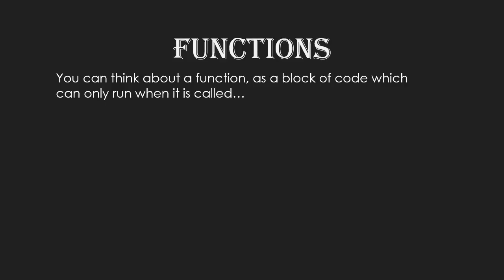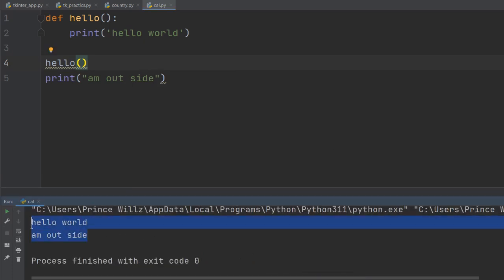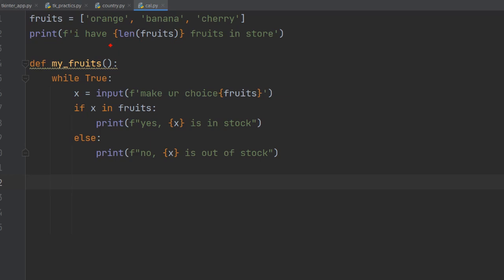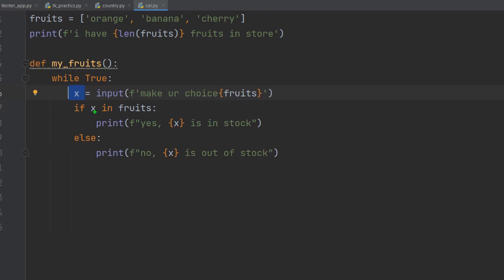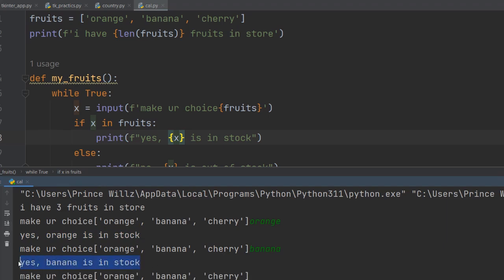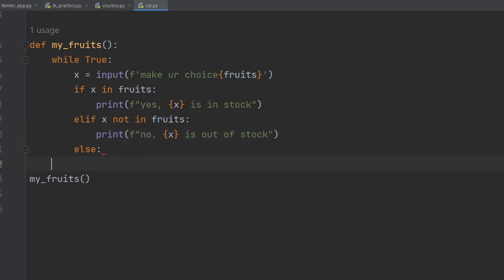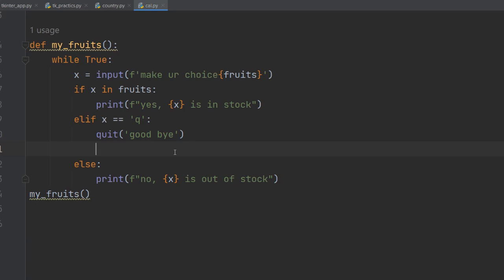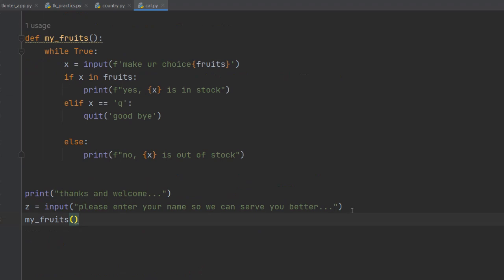clear understanding on how functions in python works